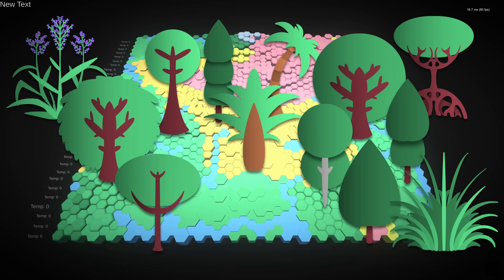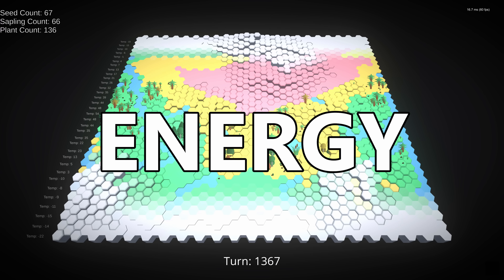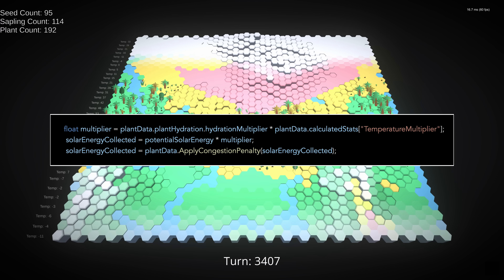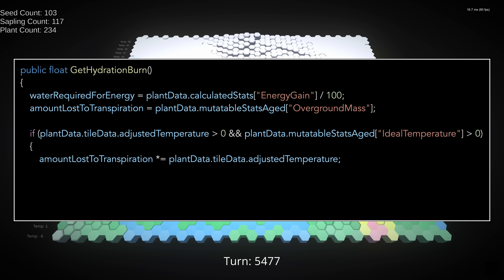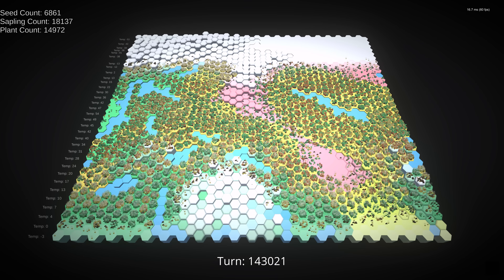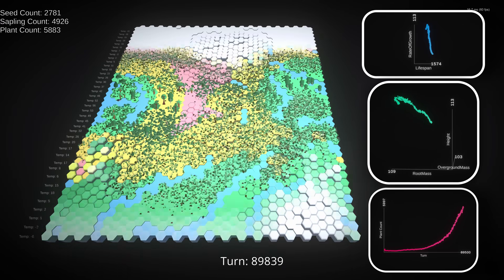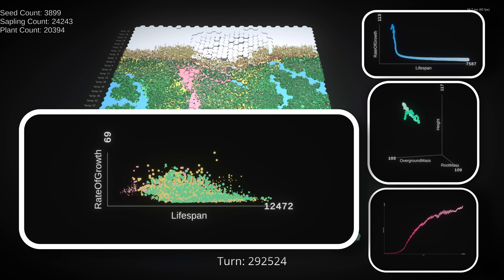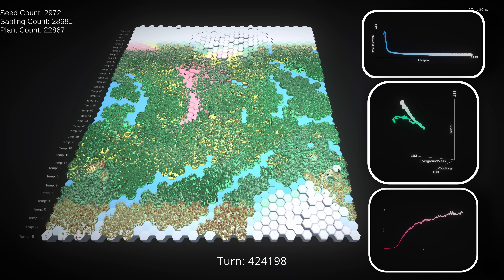I Programmed a Living World...It Evolved...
Evolution simulator! Simulating natural selection! Biomes! Artificial Life Simulation!